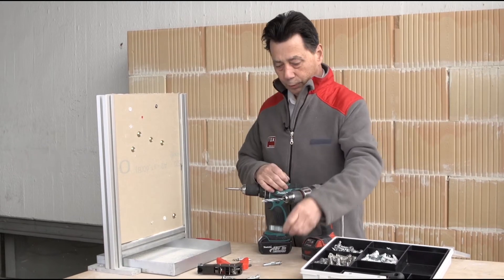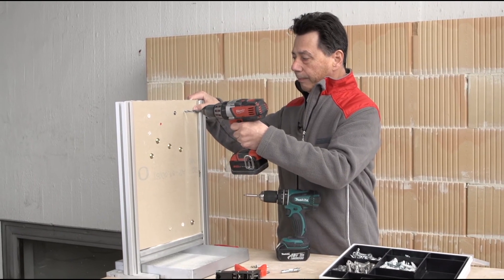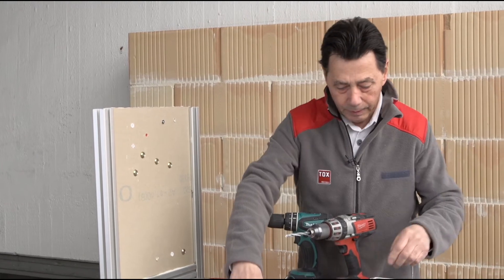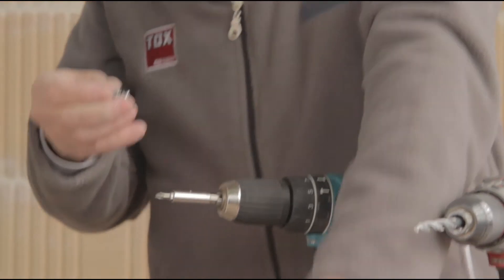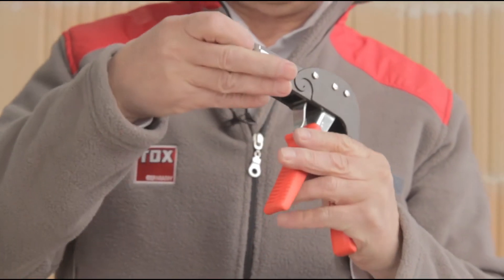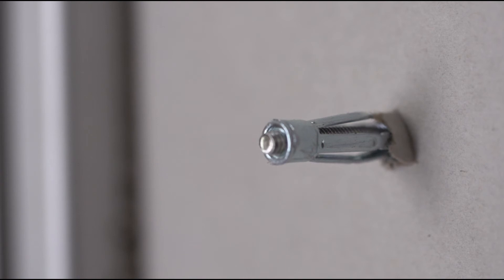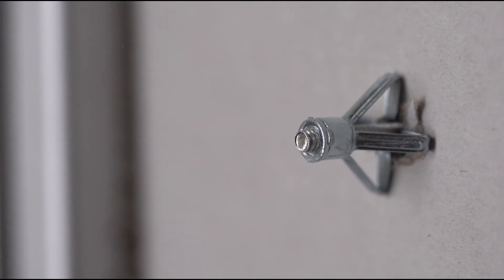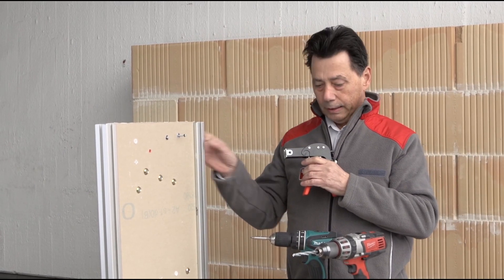TOX plug tip: Acrobat metal cavity dowel with installation tongs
TOX Holds. Since 1941.
Germany's oldest plug manufacturer and inventor of the universal plug.